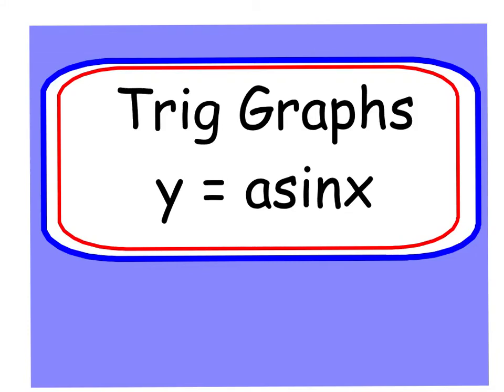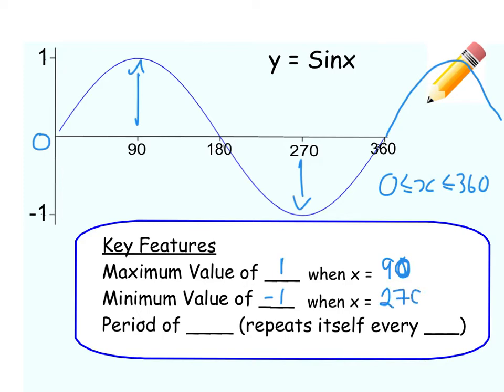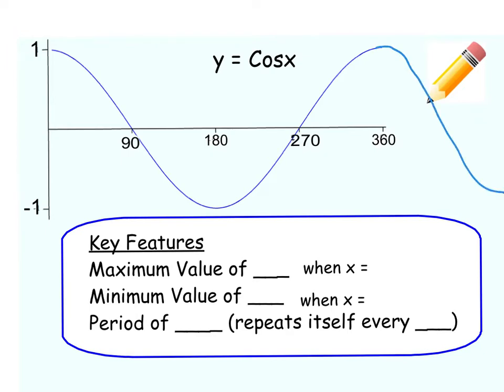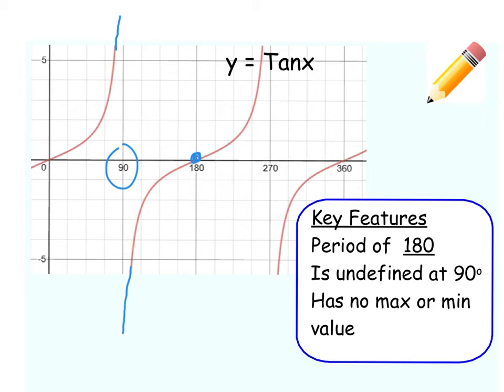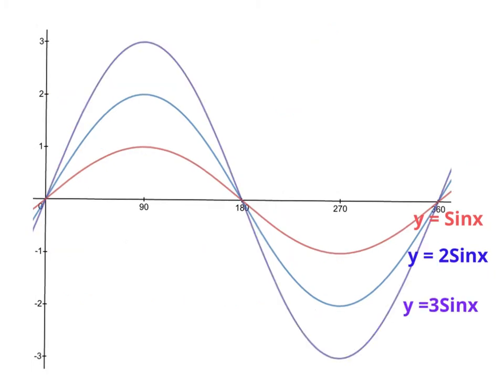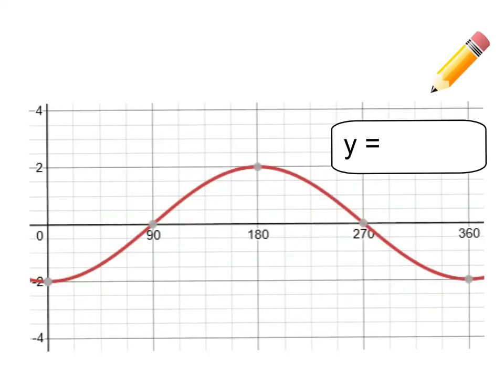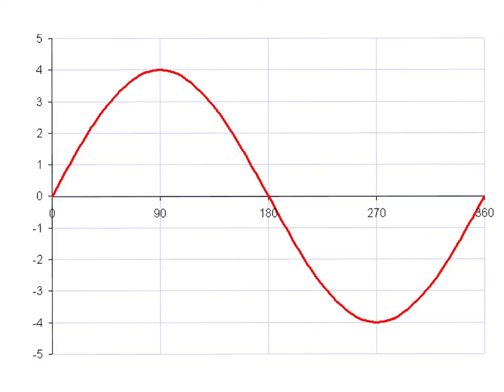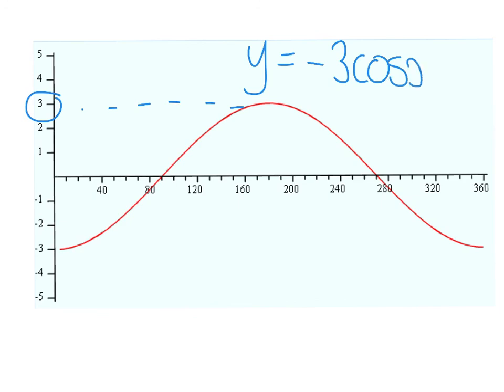Trig graphs 1 y =asinx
This video is the introduction to trig graphs, looking at the basic properties of a sin, cos and tan graph and what the amplitude is. This is part one of four videos